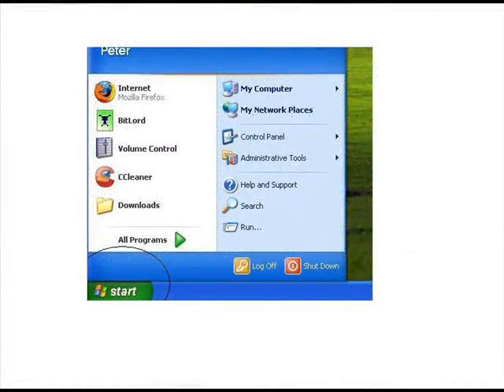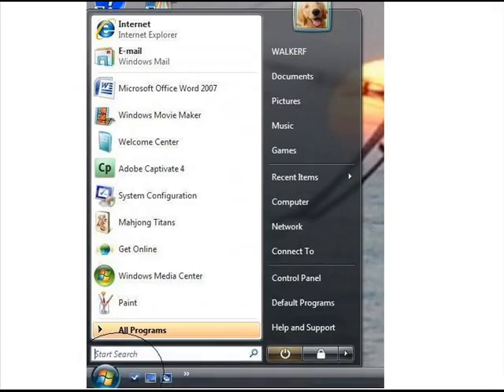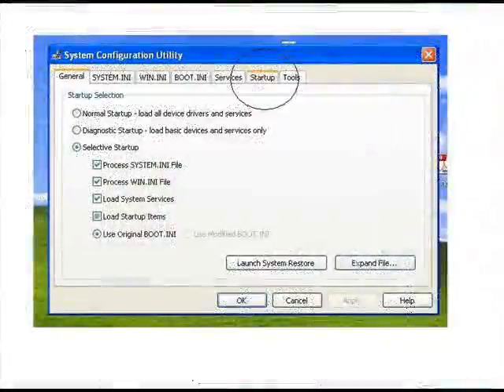The Optimizing of your computer: How to Remove Processes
The Wannabe Motivational Pyros would like to present: HOW TO REMOVE START UP PROCESSES!

Free
Fast
Safe
Effective